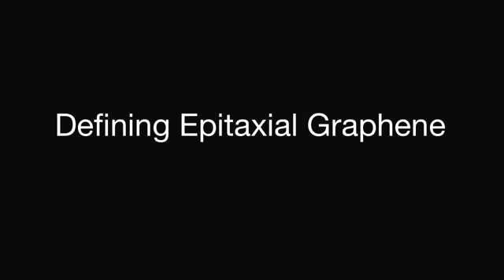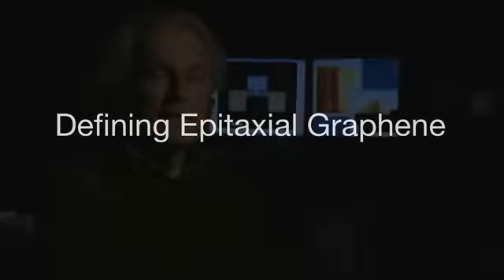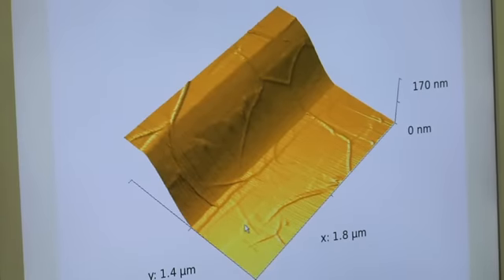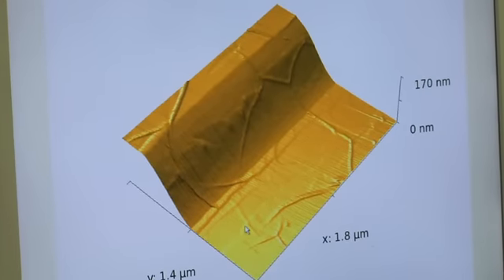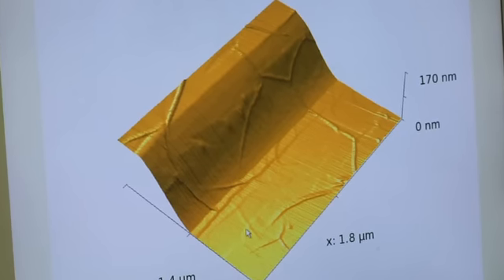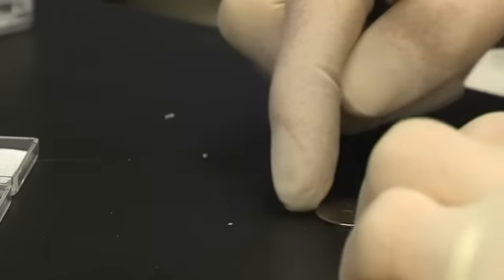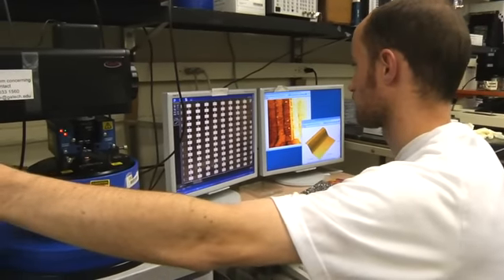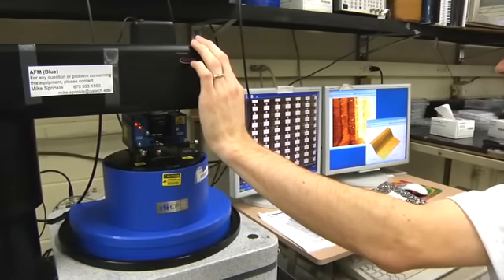MRSEC Graphene Process Walt de Heer, Georgia Tech